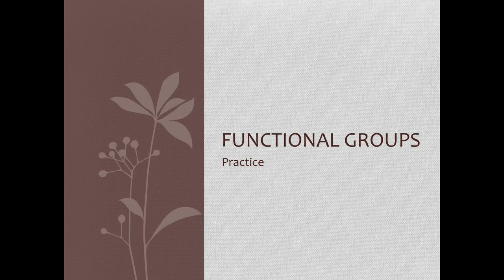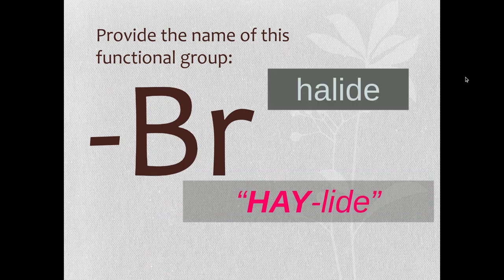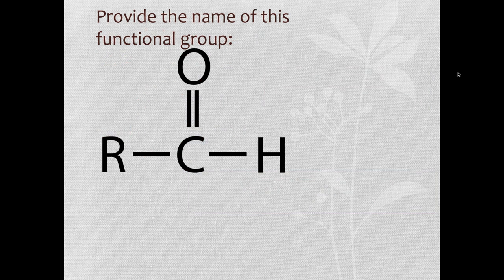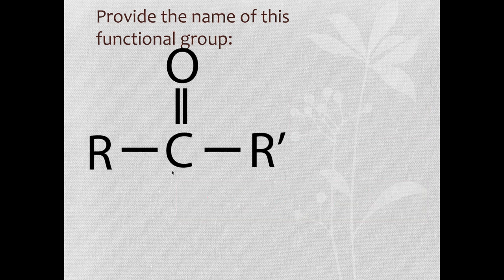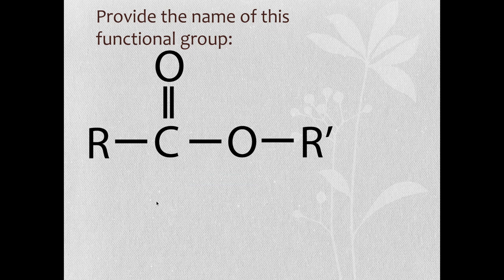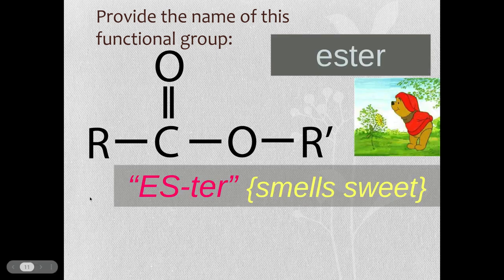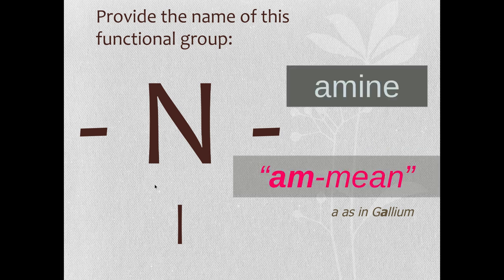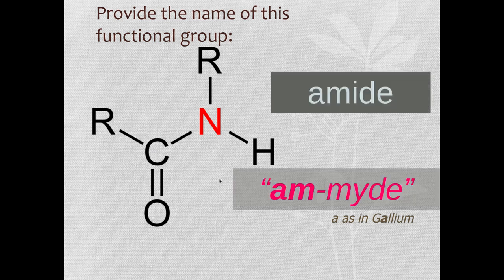Organic Functional Groups - how to pronounce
with a very brief description how to identify them